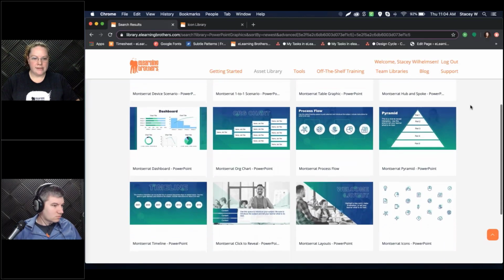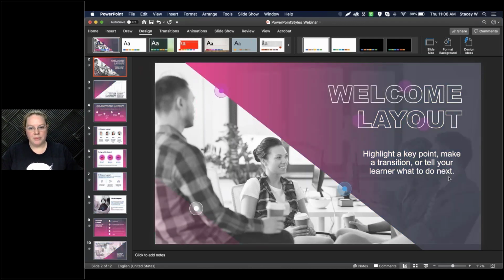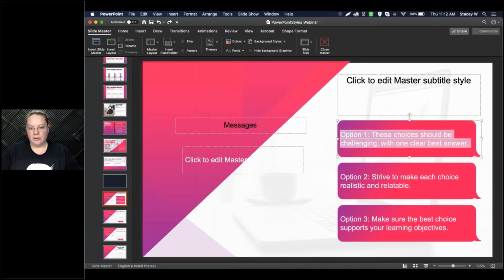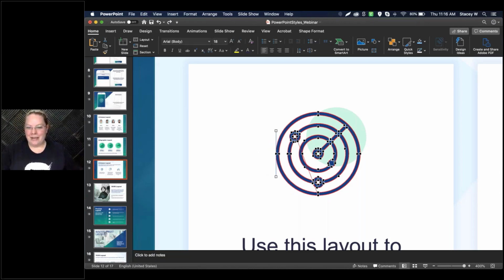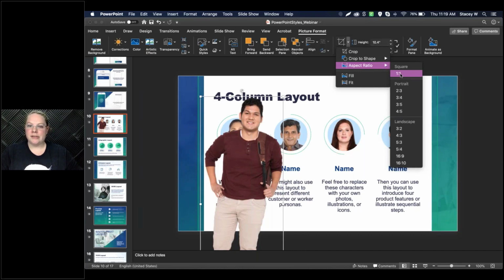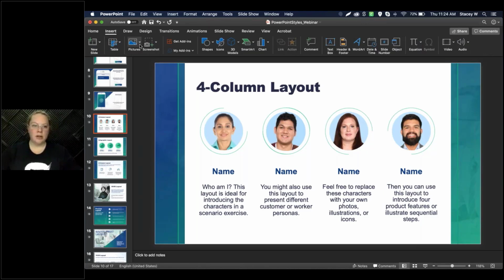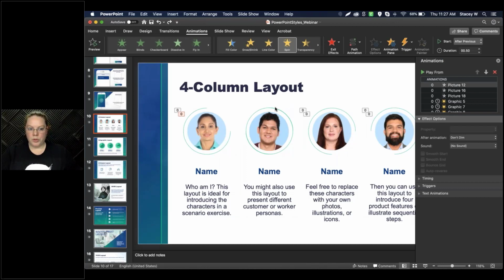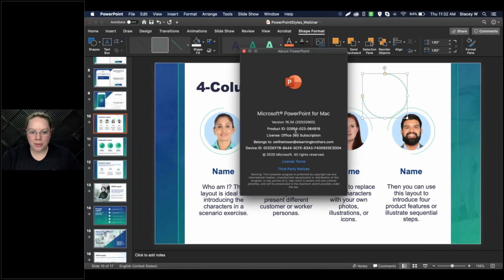Webinar: Add Some Style to Your PowerPoint Presentations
Microsoft PowerPoint is the trusty right hand of many instructional designers. Whether you’re using it to storyboard or to build out entire courses and presentations, it’s always there for you. But do you ever get tired of using just the included styles and graphics?

The eLearning Brothers PowerPoint Templates & Graphics Library can help you build stunning presentations in minutes! Join Senior Graphic Designer Stacey Wilhelmsen in this webinar to learn how you can add some style to your PowerPoint presentations using our PowerPoint Template Styles and other graphics from the library.